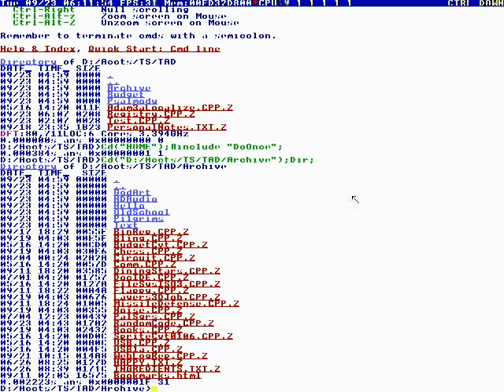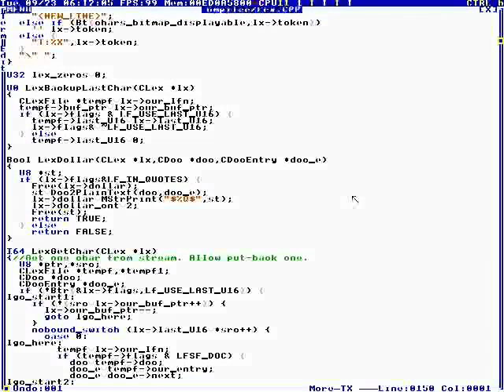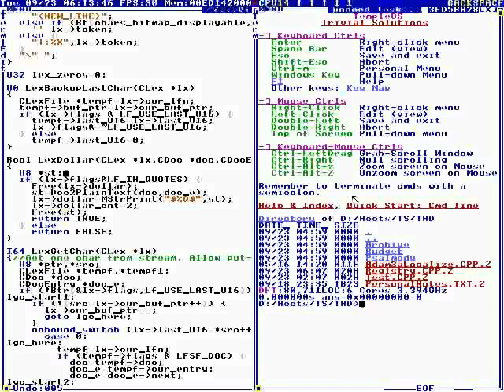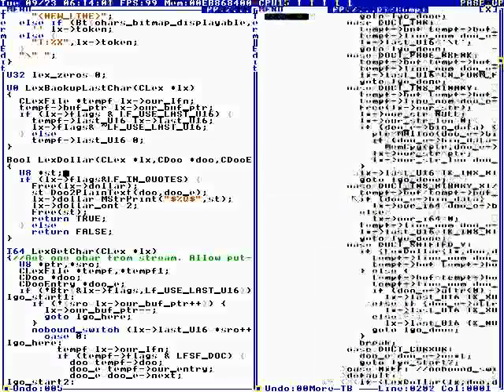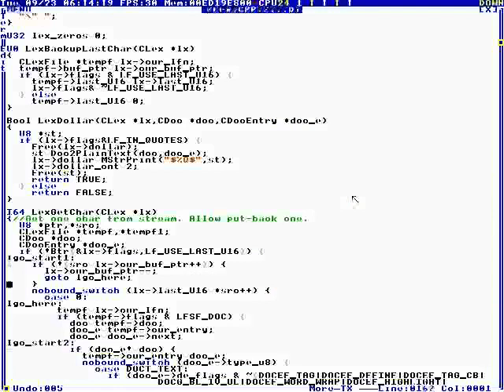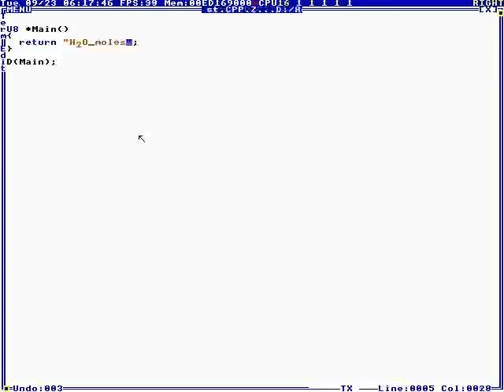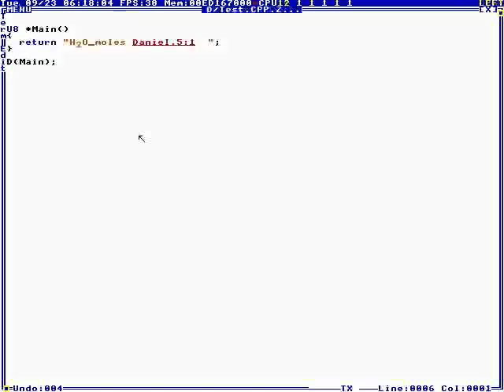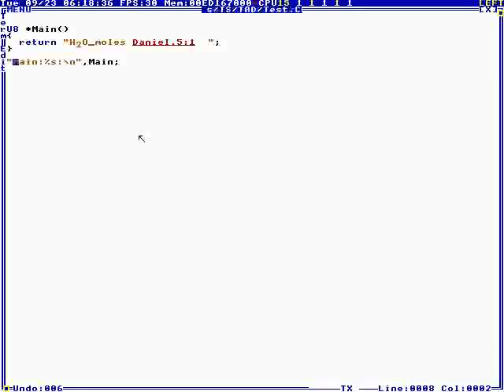Terry Davis: TempleOS - 5-Minute Random Code Walk Thru #14 [2014]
TempleOS Archive is dedicated to republishing Terry Davis’s videos.

Date: 9/23/14

Full File Name: 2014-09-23T00:04:00+00:00 - TempleOS - 5-Minute Random Code Walk-Thru #14 (y8Pau_Hnfpk).mp4